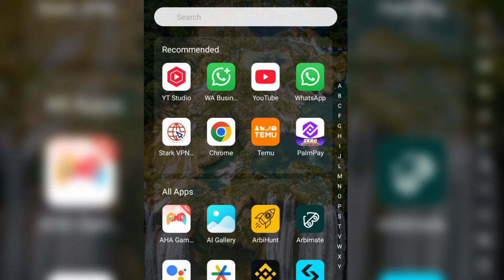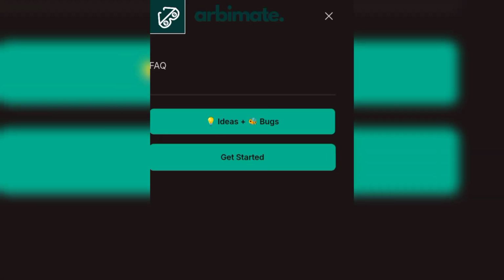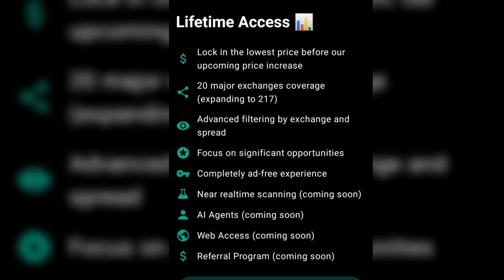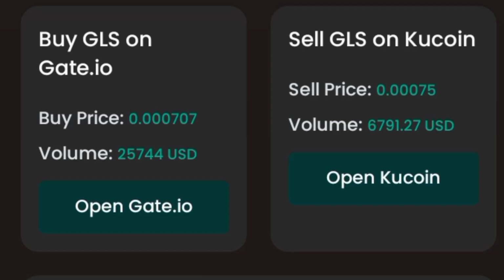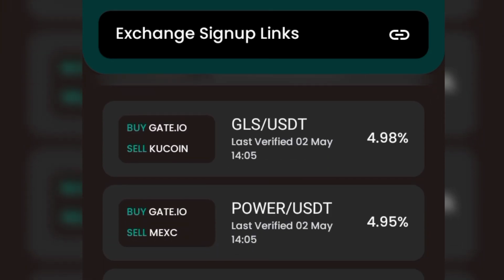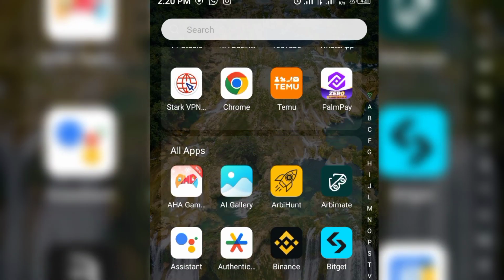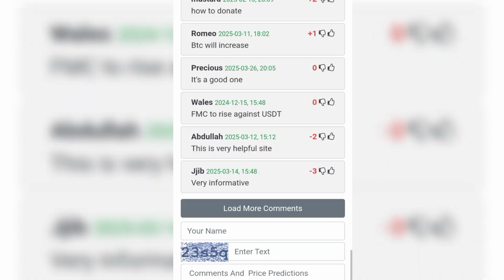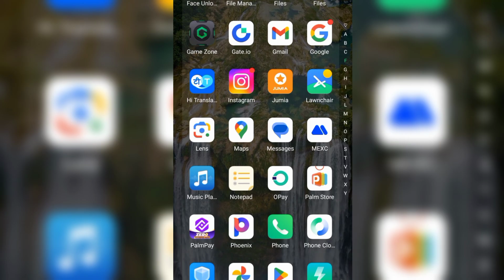Triangular Arbitrage Trading | New App| Unlimited Crypto Arbitrage 2025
Discover how to leverage a new crypto arbitrage app for triangular arbitrage trading in 2025! Whether you’re a beginner or experienced trader, this video breaks down the step-by-step process to capitalize on price differences between crypto pairs using this innovative tool.